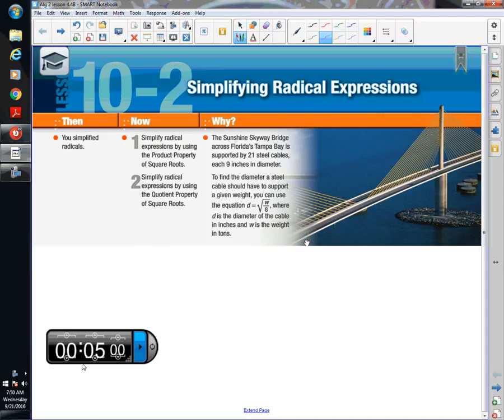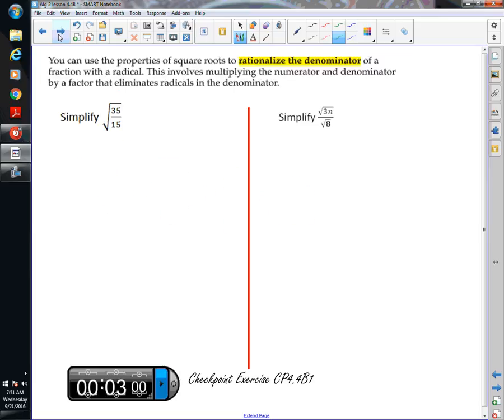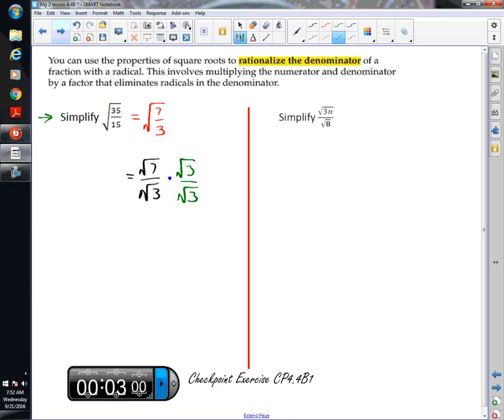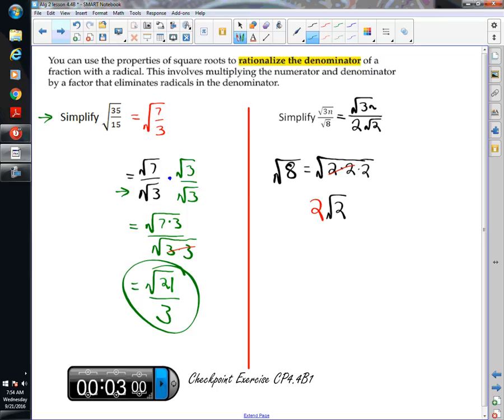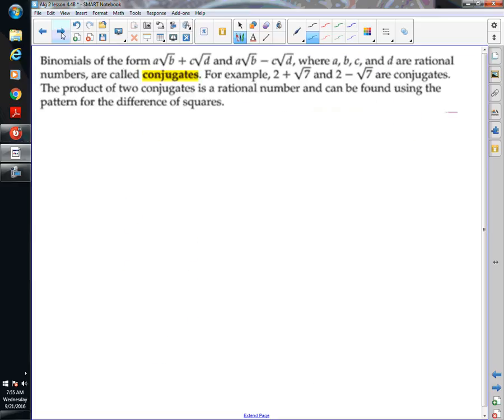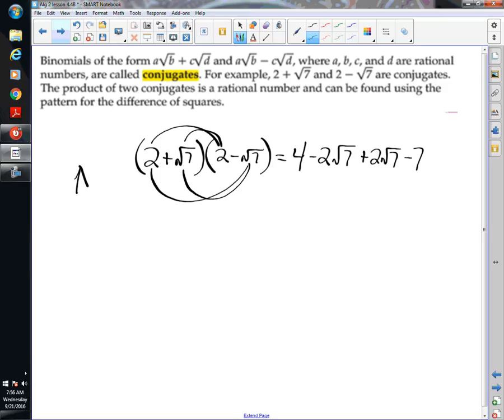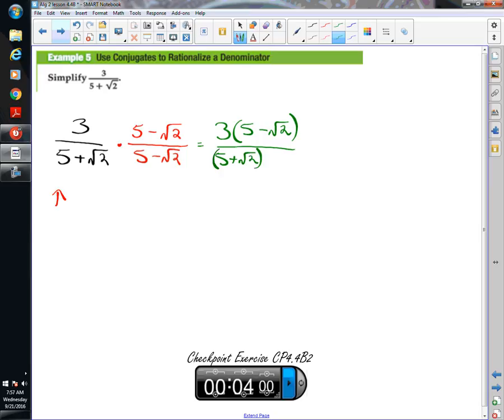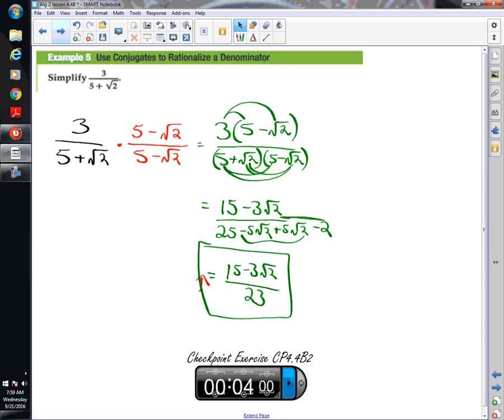Algebra 2 Lesson 4 4B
Simplify Radical Expressions involving fractions